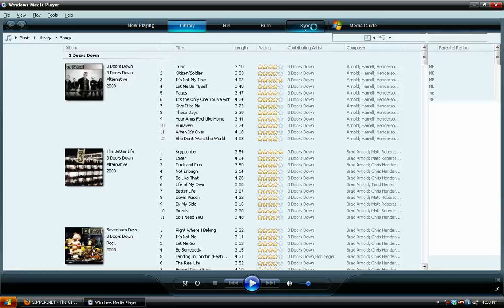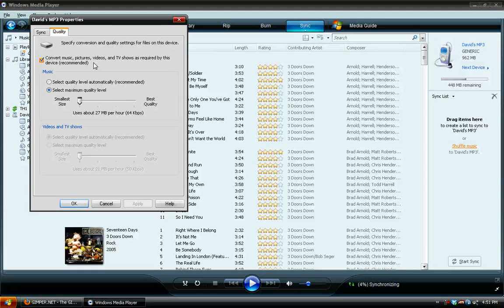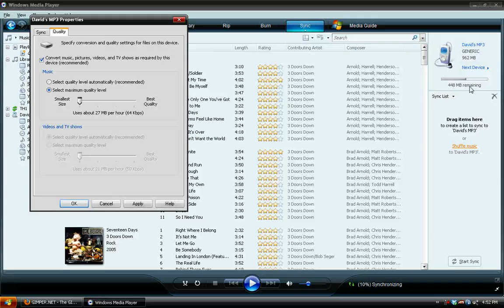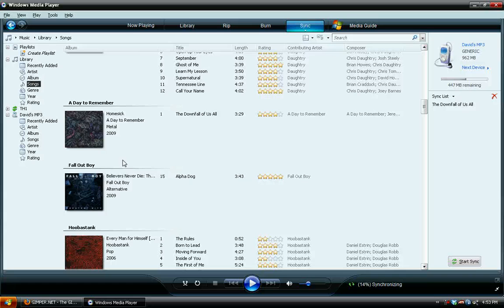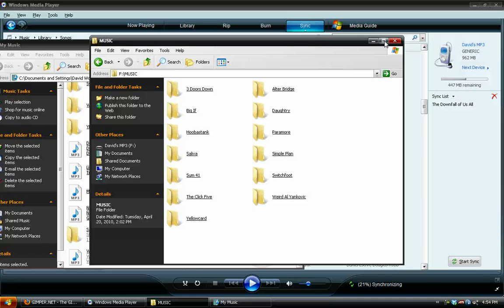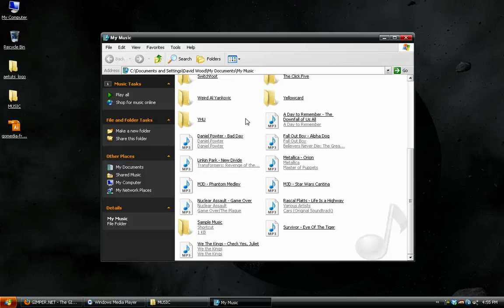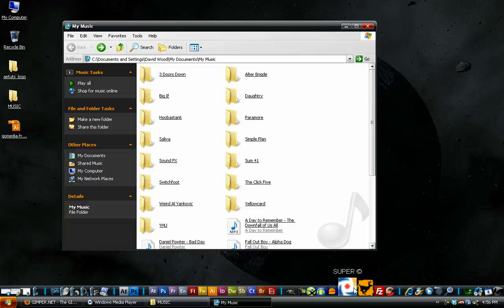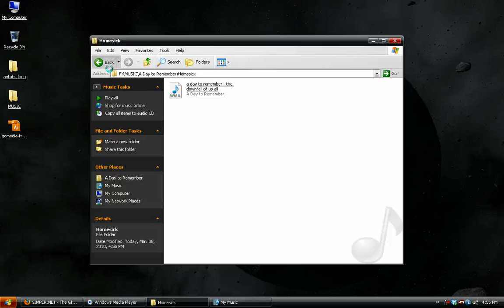How to sync music to a Craig MP3/MP4 player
I'll show you how to convert and sync music to the player using Windows Media Player, by converting the files we can store almost twice the amount of music on the player. The songs are converted to WMA. Craig players recognize WMA, MP3, MP4, and Wav format.